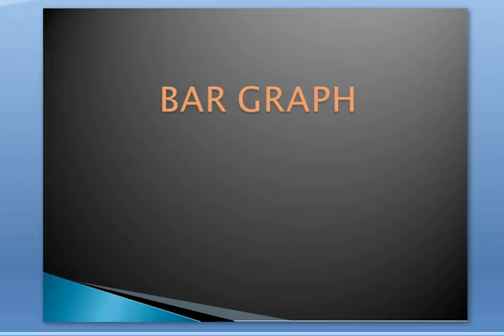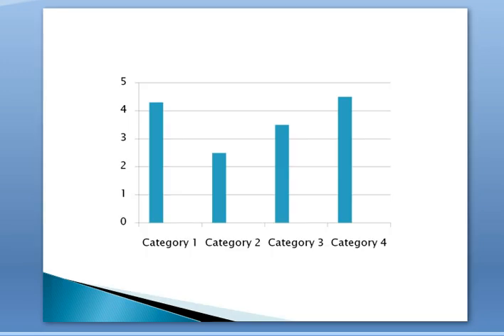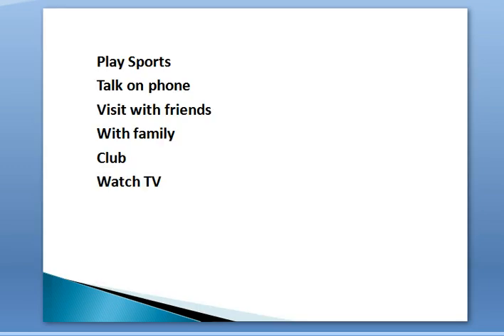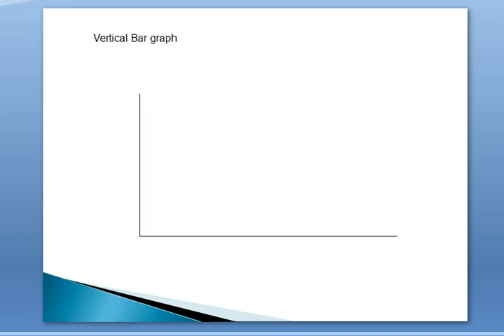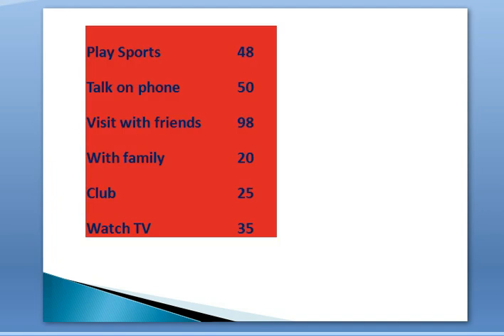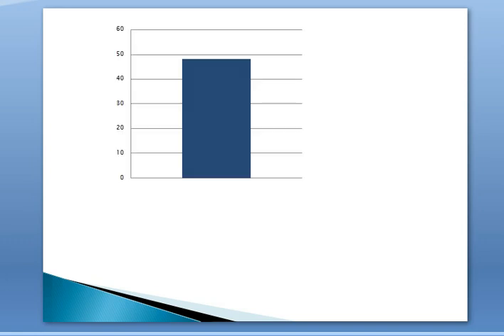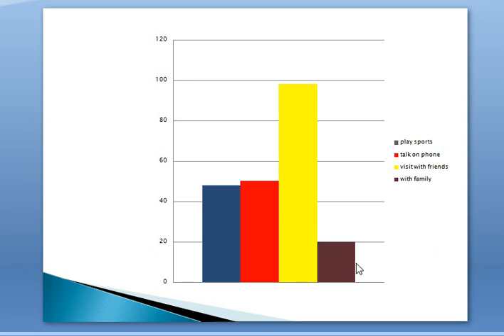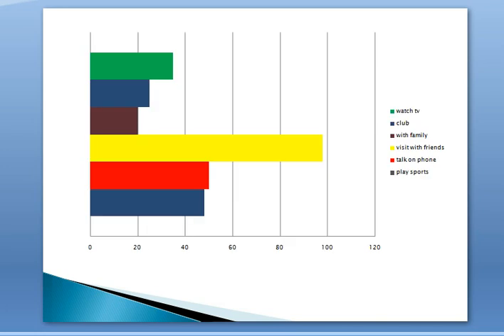ppt on bar graph in english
PPT of bar graph with explanation and example

Data :
Play Sports         48
Talk on phone 50
Visit with friends 98
With family         20
Club                 25
Watch TV         35